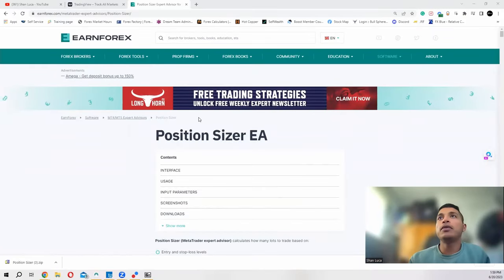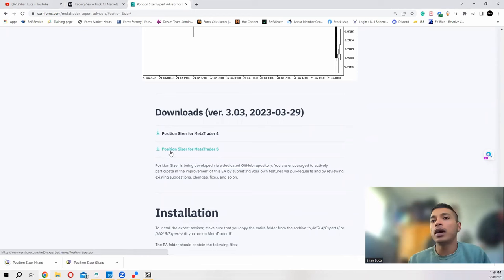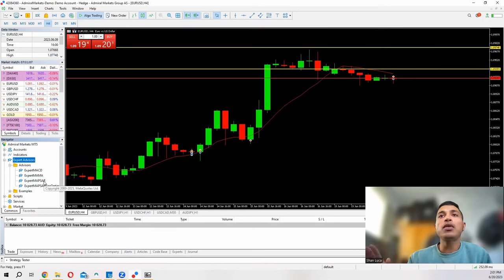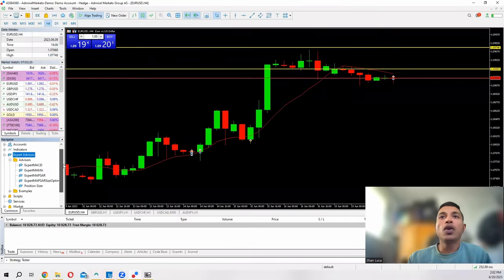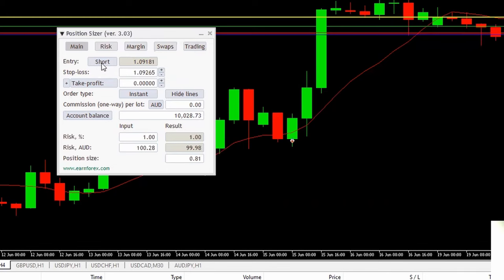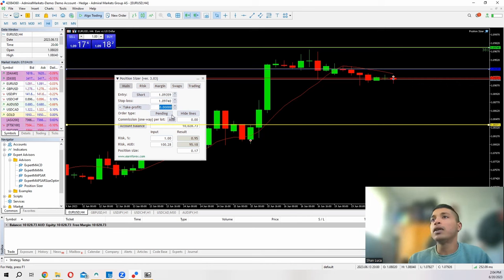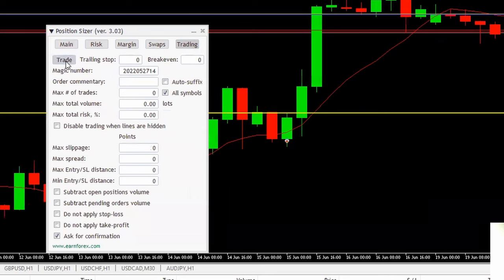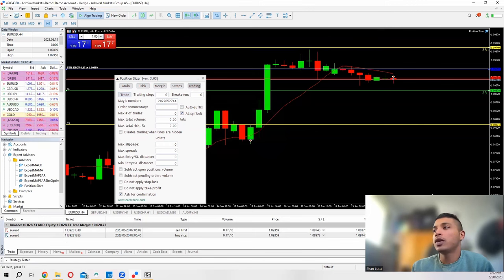Free Risk/ Position Size Calculator For MT4/MT5 (Updated 2024)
Hello Everyone, In this video I'll be showing you guys, How to install the Position Size Calculator on your Trading platform.

I have been using this software for a while now and it helped a lot in my trading journey so I thought you guys also can start using this amazing software.

Trading can be very risky and has the potential to lose your whole capital, so trade with caution and use your own research before using this expert adviser.